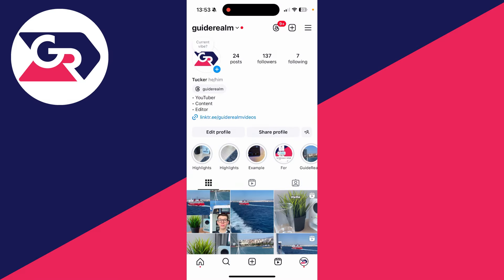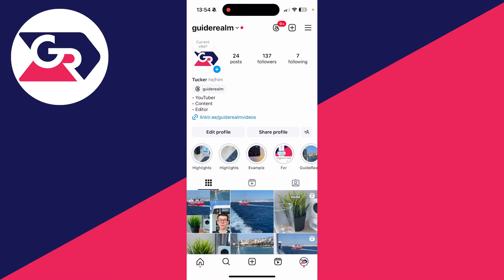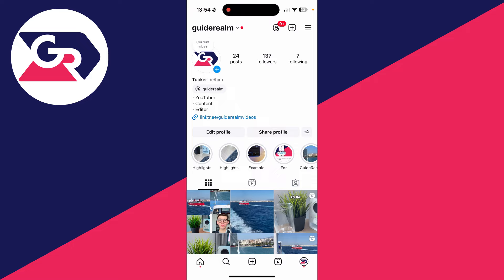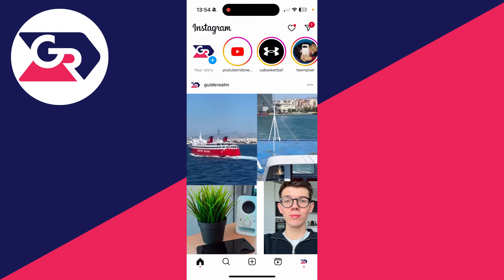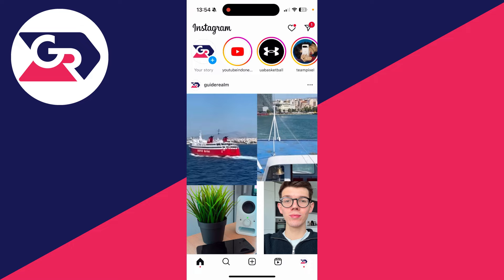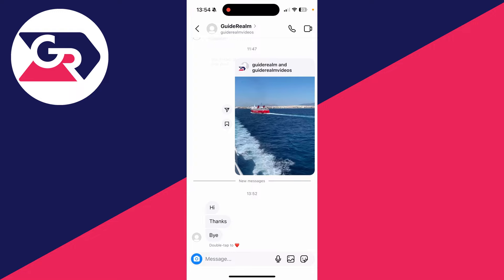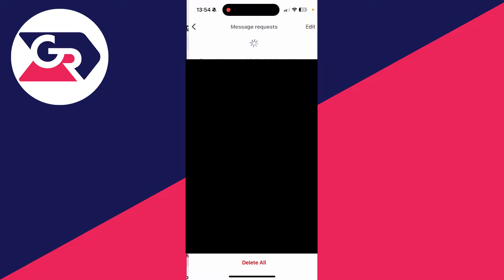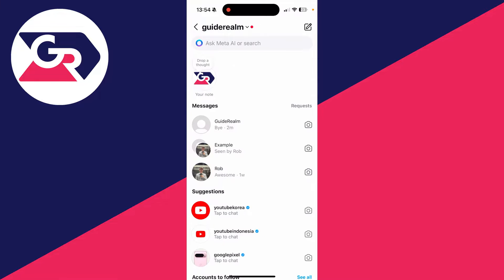How To Check Instagram Messages - Full Guide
Learn how to check instagram messages in this video.

GuideRealm